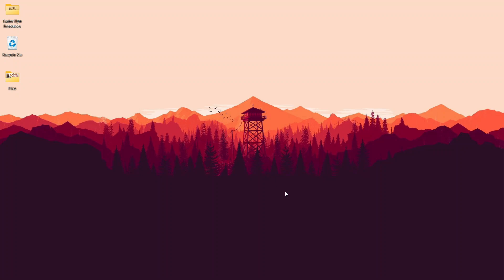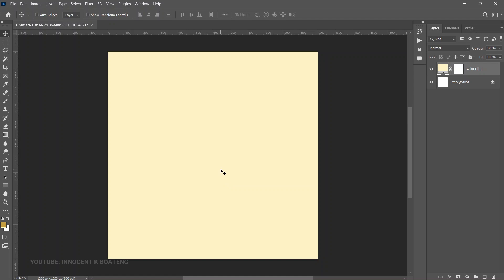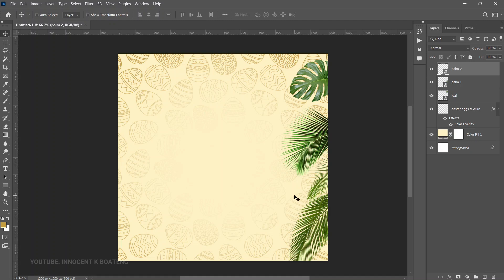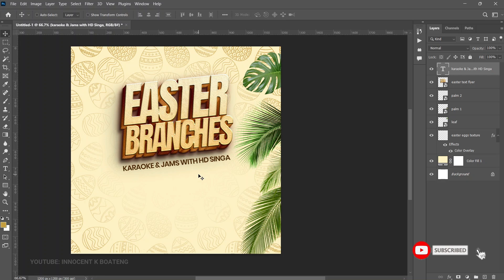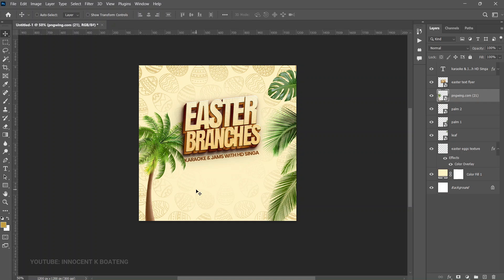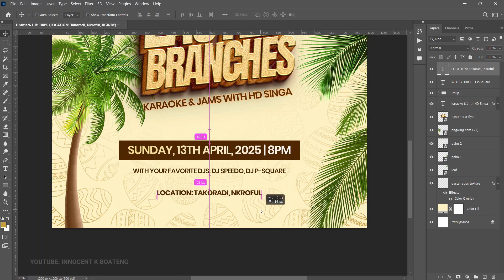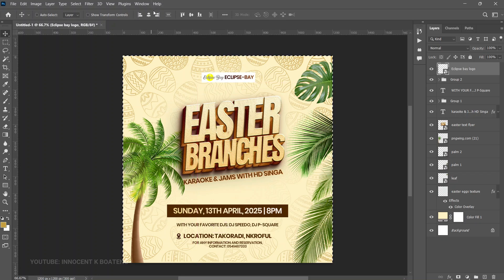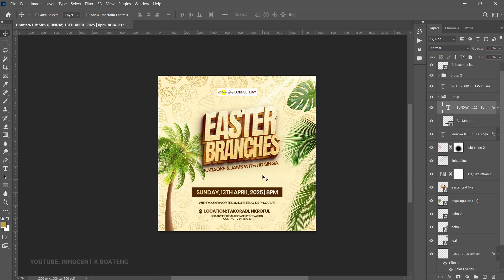How To Design a 3D TEXT EASTER FLYER in PHOTOSHOP - Easy Step-by-Step Tutorial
In this easy step-by-step Photoshop tutorial, you'll learn how to create a 3D Text Easter Flyer that stands out and grabs attention!

Whether you're designing for a church event, or Easter party, or just want to add something creative to your portfolio, this tutorial walks you through everything — from layout to effects — even if you're a beginner.

Get your flyers, banners, and brochure designed by me on Fiverr

0:00 intro
0:47 Creating workspace
1:00 Background
3:38 3D Easter Text
6:19 Date, Time, DJs and Venue
9:25 Effects (hue and saturation, light shine, etc)
11:07 Conclusion

Much love